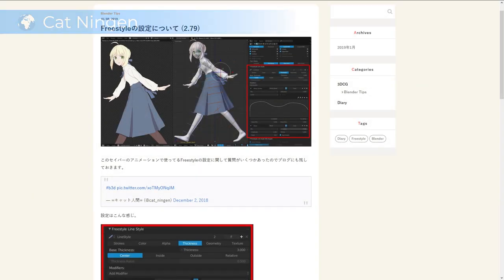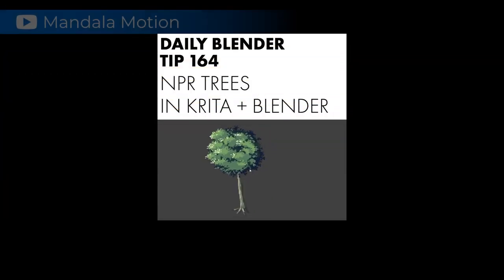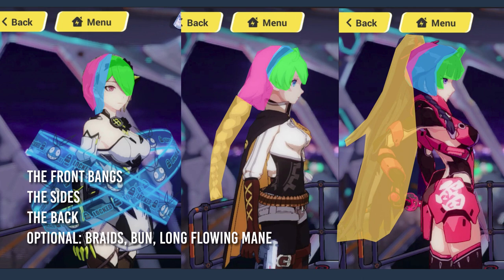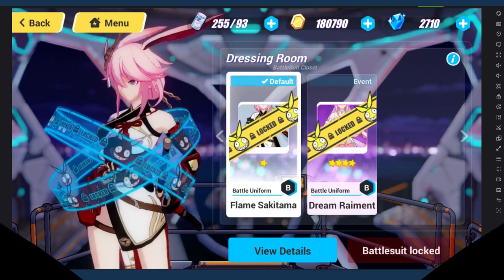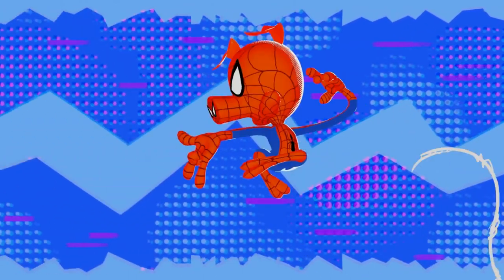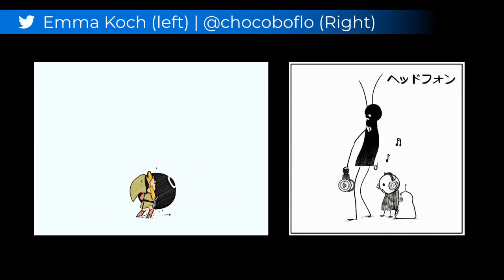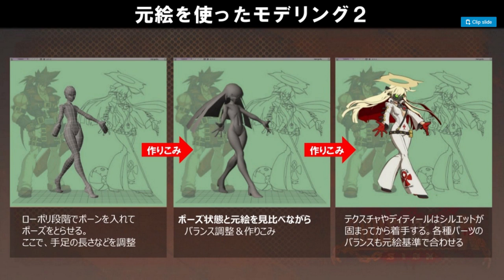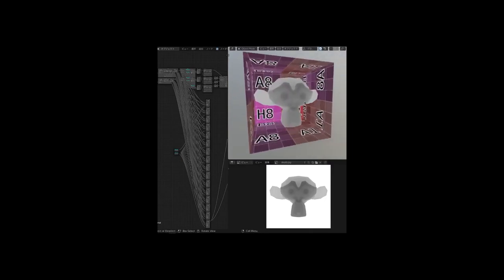The BNPR Show #2: Modeling for Style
The NPR Show celebrates stylized rendering.

Guilty Gear Xrd's secrets revealed
Organic looking freestyle lines
Beautiful hair in Honkai Impact 3rd